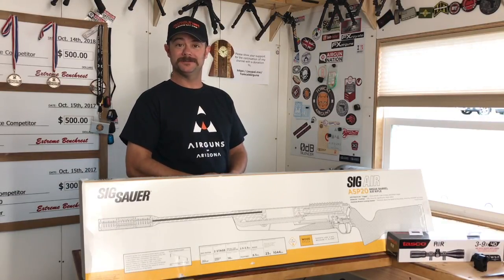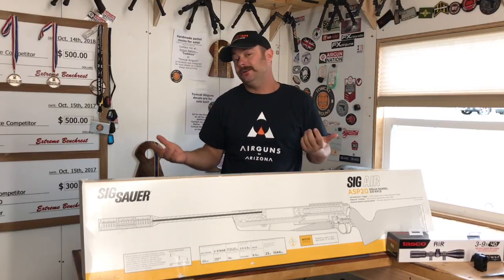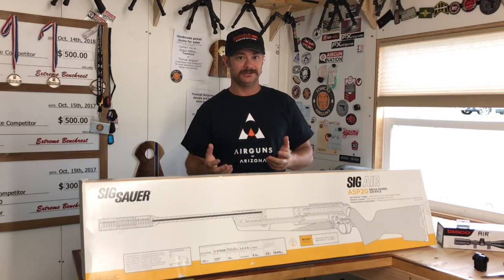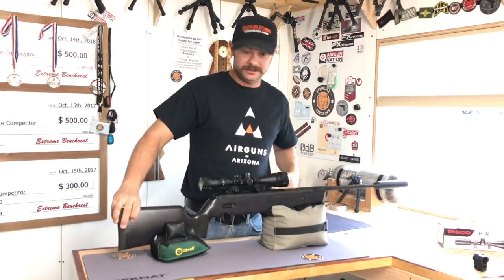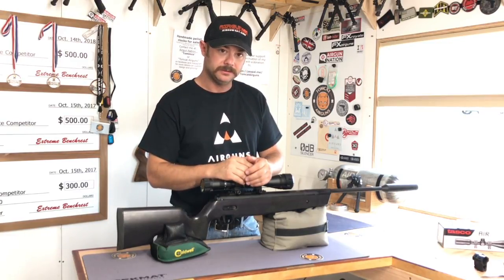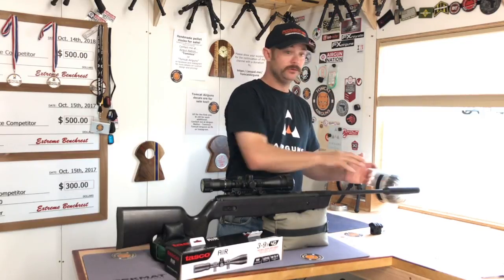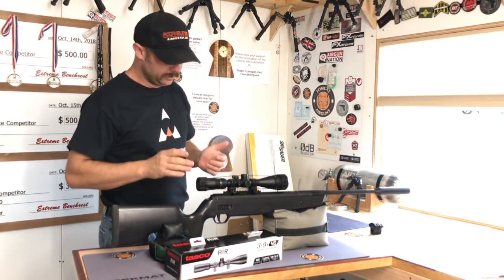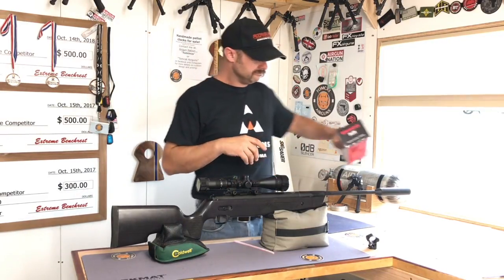Sig Sauer ASP20 and Tasco air rifle scope review.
I picked up an ASP20 for myself and a Tasco "springer rated scope" to  try out and share with you all. I hope you enjoy!